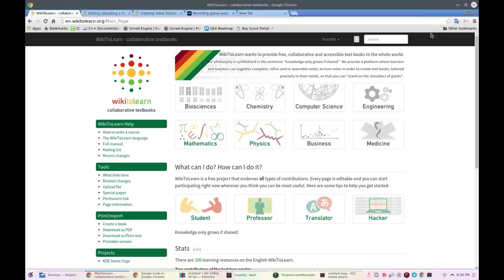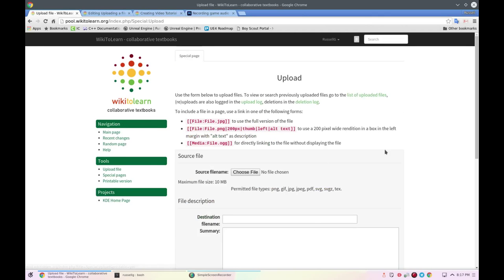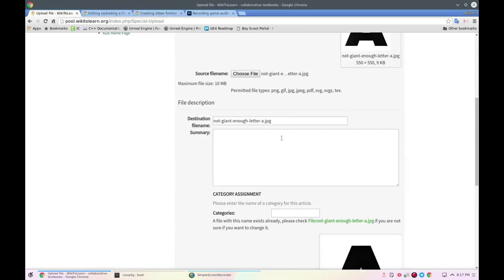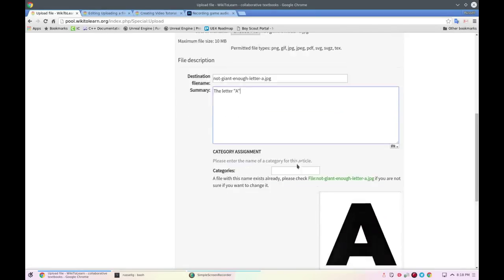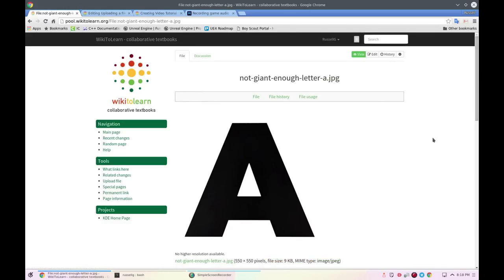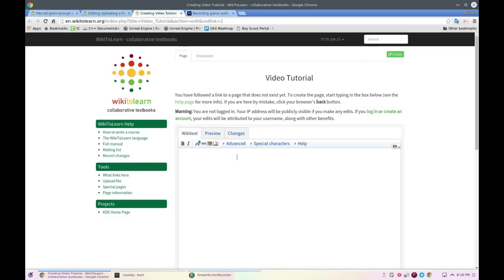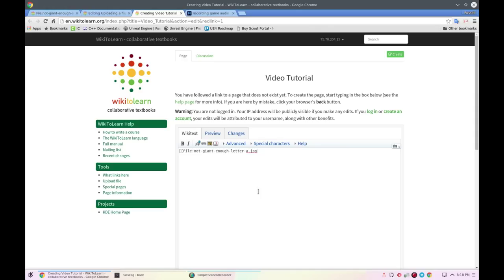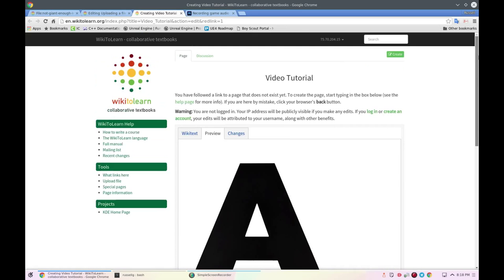WikiToLearn Tutorial: Uploading a file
A quick tutorial describing how to upload a file to WikiToLearn.